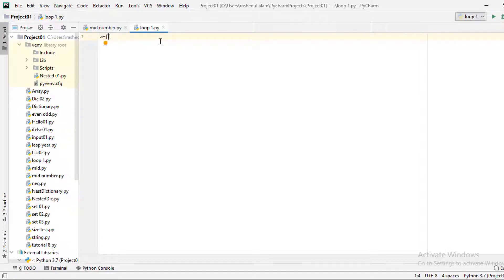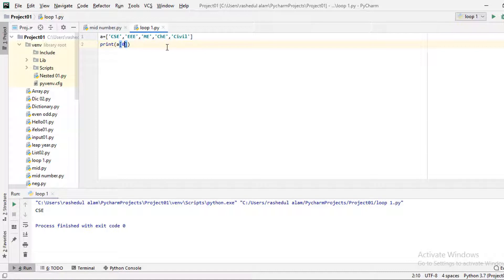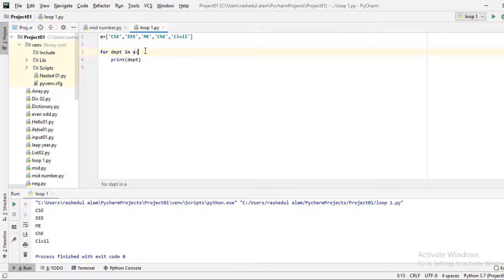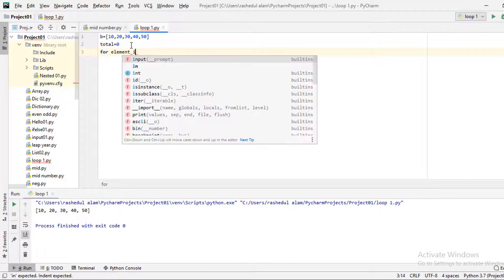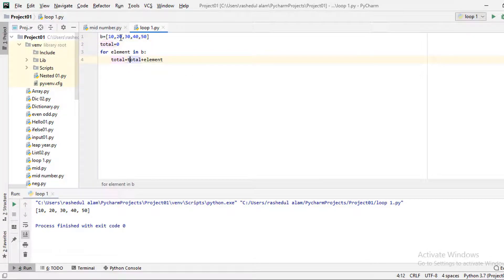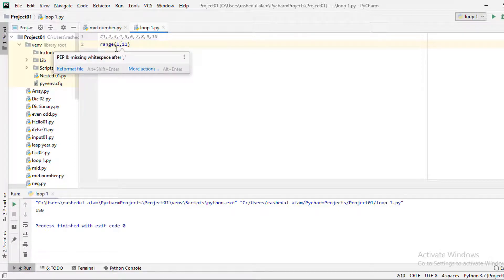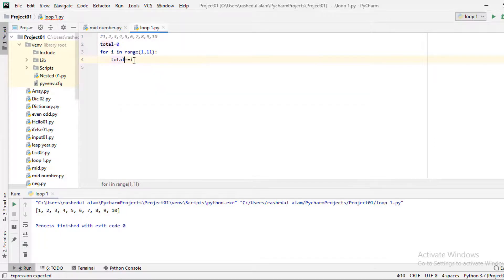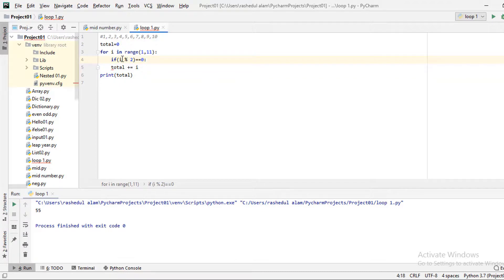29. Introduction to For Loop & Range Function in Python || Python Bangla Tutorial for Beginners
Q: পাইথন প্রোগ্রামিং (Python Programming) দিয়ে কি কাজ করা যায় ??
Ans: পাইথন (Python) একটি বস্তু-সংশ্লিষ্ট (Object Oriented) উচ্চস্তরের (High Level) প্রোগ্রামিং ভাষা (Programming Language)। ১৯৯১ সালে গুইডো ভ্যান রস্যিউম এটি প্রথম প্রকাশ করেন। পাইথন নির্মাণ করার সময় প্রোগ্রামের পঠনযোগ্যতার উপর বেশি গুরুত্ব দেয়া হয়েছে। এখানে প্রোগ্রামারের পরিশ্রমকে কম্পিউটারের চেয়ে বেশি গুরুত্ব দেয়া হয়েছে।
ভবিষ্যৎ প্রযুক্তির ভিত্তি ডাটা সায়েন্স (Data Science) ও মেশিন লার্নিং (Machine Learning), সর্বোপরি আর্টিফিশিয়াল ইন্টেলিজেন্স (AI) নিয়ে কাজ করতে চাইলে পাইথন প্রোগ্রামিং হতে পারে নির্দ্বিধায় আপনার প্রথম পছন্দ। কারণ- scikit-learn এর মতো মেশিন লার্নিং (Machine Learning) লাইব্রেরী, Pandas এর মতো ডাটা ফ্রেম লাইব্রেরী এবং Numpy এর মতো ক্যালকুলেশন লাইব্রেরী এসবই আছে পাইথনের (Python) জন্য। আরো নির্দিষ্ট করে বলতে গেলে পাইথন (Python) এর উপর ভিত্তি করে- Django, Tornado, Flask ইত্যাদি ফ্রেমওয়ার্ক এর মাধ্যমে আপনি খুব সহজেই ওয়েব অ্যাপ্লিকেশন ডেভেলপমেন্ট করতে পারবেন। আর গেমস ডেভেলপমেন্ট করতে চাইলে আপনার জন্য রয়েছে PyGame. আপনি যদি Internet of Things (IoT) নিয়ে কাজ করতে চান, তাহলে আপনার জন্য রয়েছে RPi.GPIO বা Raspberrypi এর মত হার্ডওয়্যার প্ল্যাটফর্ম। আবার গ্রাফিক্যাল ইউজার ইন্টারফেইস (GUI) সমৃদ্ধ সফটওয়্যার ডেভেলপমেন্টের জন্য এই ল্যাঙ্গুয়েজ এর উপর ভিত্তি করে আপনার জন্য রয়েছে Tkinter এর মত প্যাকেজ বা PyQT এর মত টুলকিট। আরো রয়েছে Kivy এর মতো লাইব্রেরী। Tk, PyQt, PyGTK ইত্যাদি দিয়ে ডেস্কটপ অ্যাপ ডেভেলপমেন্ট বেশ ভালোই চলছে। Kivy দিয়ে কিছু কাজ হলেও মোবাইল অ্যাপের বিশাল বাজারে পাইথনের (Python) দখল প্রায় নেই বললেই চলে। এটি পাইথনের (Python) একটি বড় সীমাবদ্ধতা। বর্তমানে পাইথনের সবচেয়ে বড় বাজার হচ্ছে ওয়েব প্রোগ্রামিং (Web Programming)। তুলনামূলকভাবে অনেক সহজ হওয়ায় শিশুদের প্রোগ্রামিংয়ের সাথে পরিচয় করাতে বেশিরভাগ ক্ষেত্রেই পাইথন (Python) ব্যবহার করা হয়। দৈনন্দিন বিভিন্ন বিরক্তিকর কাজ, যেগুলো বারবার করতে হয়, সেগুলো অটোমেট করতে পাইথন (Python) ব্যবহার করা হচ্ছে।